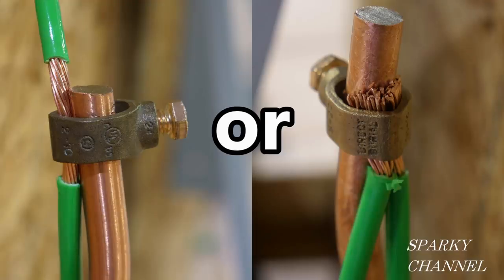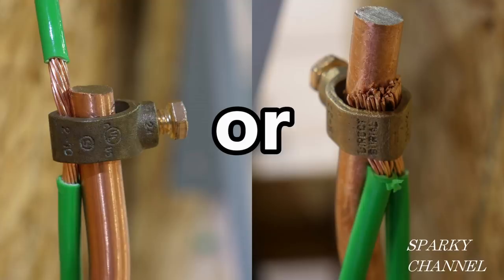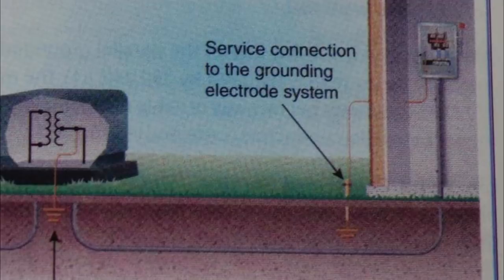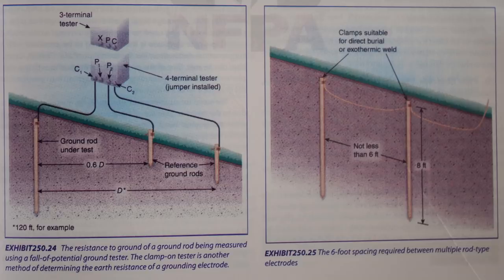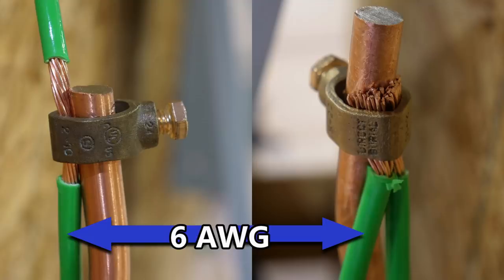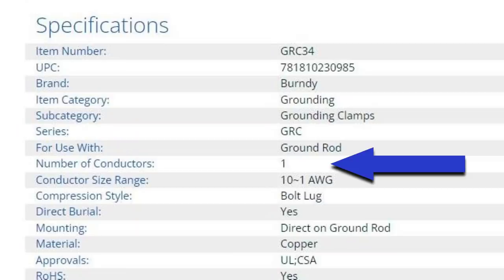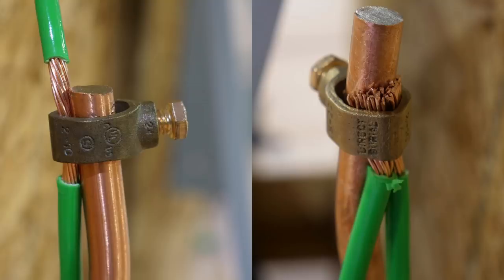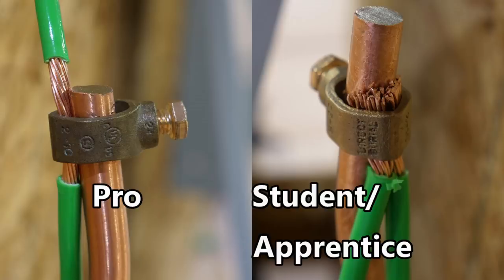Which is Correct?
which answers many of the questions asked in the comment section. Thanks!

Ideal Industries Inc 44-103 - Pre-Printed Cable & Wire Label or Marker, Color Black, Material: Vinyl Coated Cloth, BookThis video is sponsored by IDEAL Industries, Inc. To compete to enter the contest next year

Siemens SN4040B1200 SN Series 200 Amp Space 40-Circuit Main Breaker Plug-On Neutral Indoor Load Center, Grey: Amazon

Siemens PN3048L1200C PN Series 200 Amp 30-Space 48-Circuit Main Lug Plug-On Neutral Load Center Indoor with Copper Bus, Grey: Amazon

Orbit DSC-38 Double Snap Cable Connector, Insulated: Amazon

Minerallac 115 Pre-Galvanized Steel 1 Hole Strap 3/8 Inch Jiffy Clip Pack of 100: Amazon

IDEAL Electrical 36-311 TKO 4 Pcs Hole Cutter Kit – Carbide Hole Cutter Set, Smooth Start Pilot Bit, Carry Case: Amazon

IDEAL Electrical 35-782 Sir Nickless Armored Cable Cutter - Metal Rotary Cable Cutter with Handle Knob. Power Tools and Accessories: Amazon

IDEAL Industries Smart-Grip Side-Cutting Plier, Plier Handles, 9-1/4"
Length, New England Nose High-Leverage with Crimping Die: Amazon